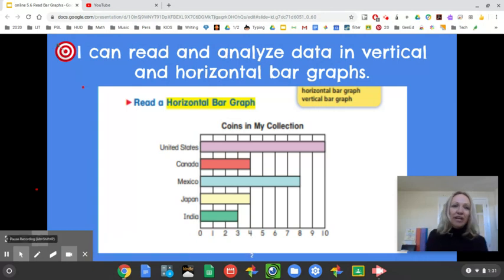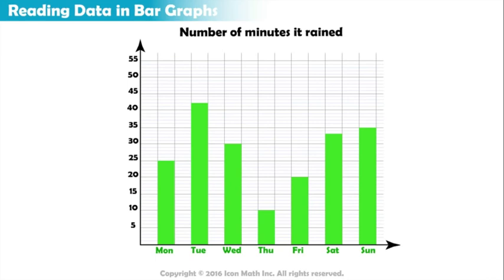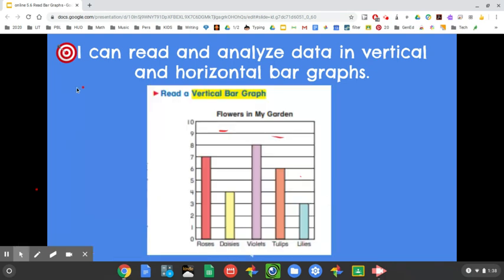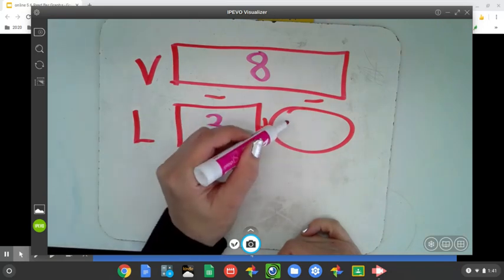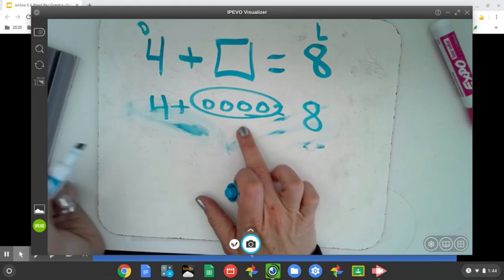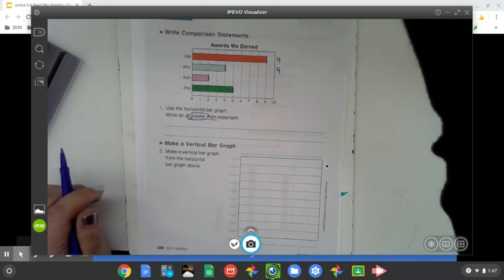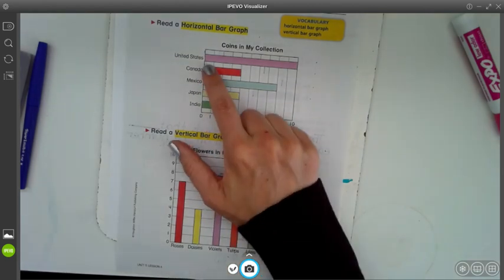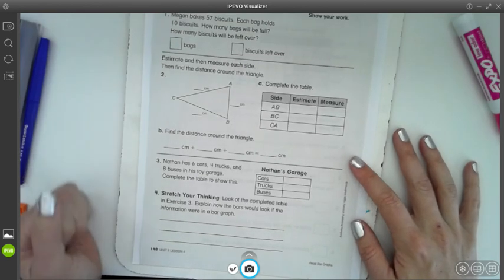Lesson 5.6 Reading and Analyzing Horizontal and Vertical Bar Graphs